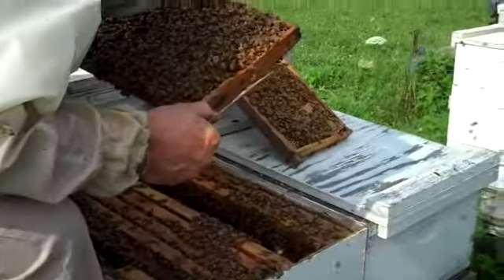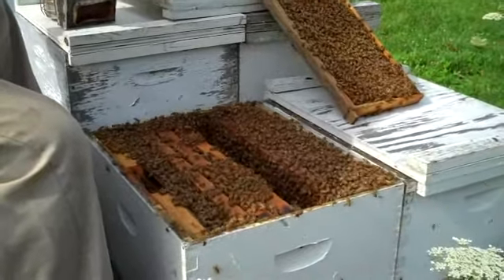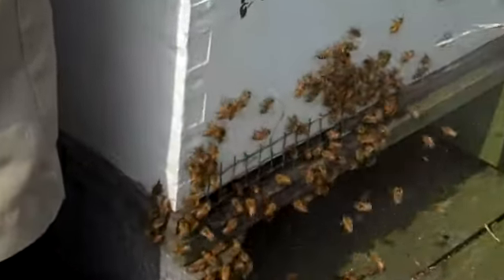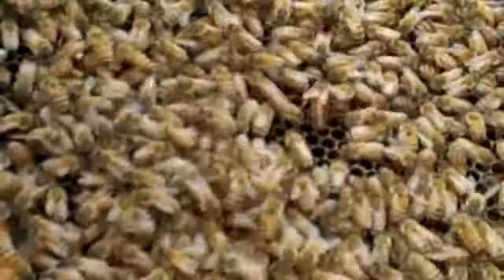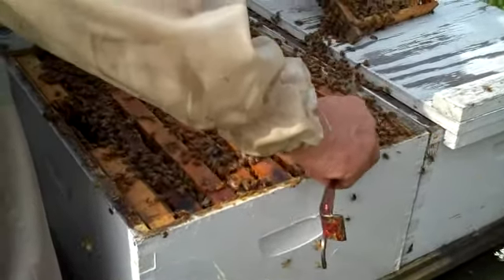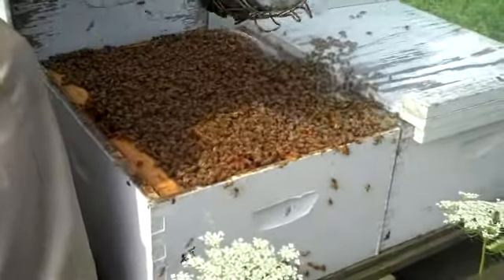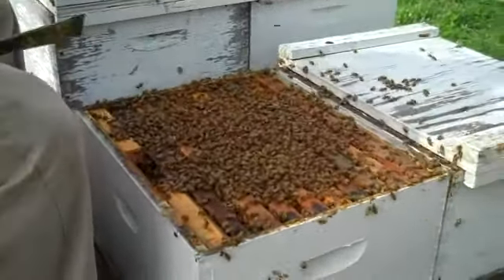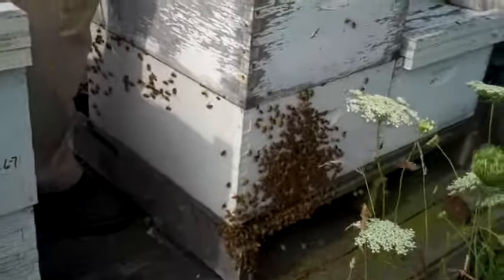Episode #6 - New Day Meadery TV - Honeybee Magic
Watch Master Beekeeper of Wildflower Ridge Honey Farm work with the honeybees that supply the delightful wildflower honey that we use to craft our New Day Mead!